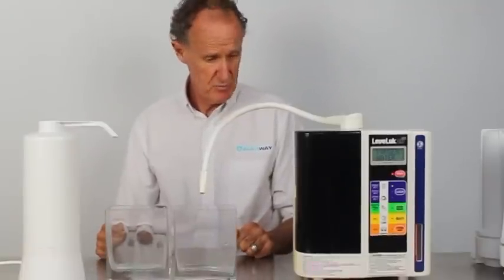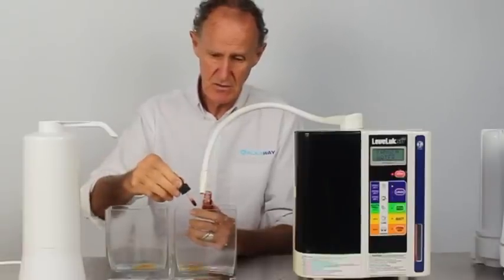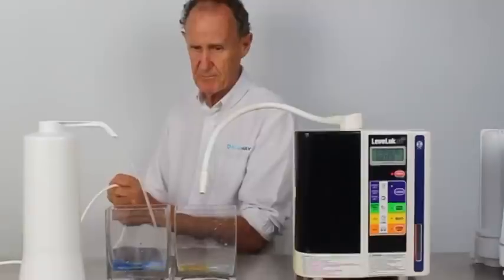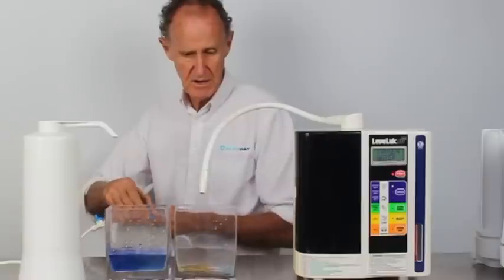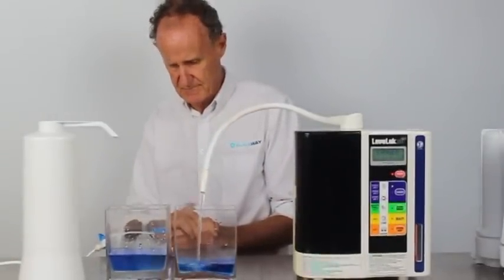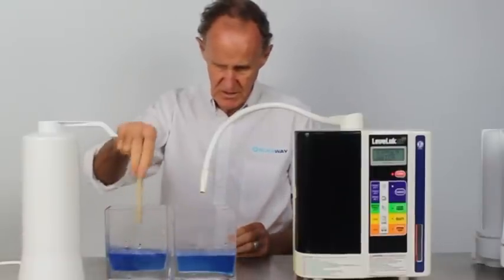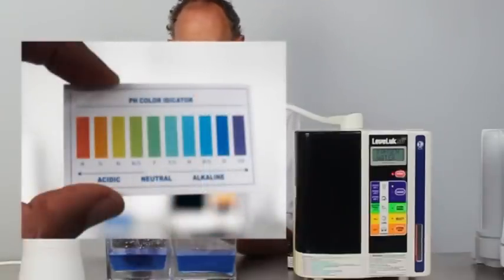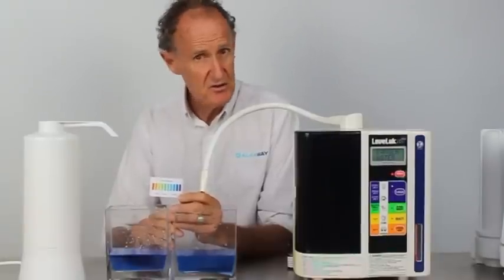Water Ionizers Compared: Alkaway UltraStream and Kangen SD501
Hey, my name is Ian Blair Hamilton. I guess I'm an 'industry veteran after 15 years supplying electronic water ionizers and now designing and manufacturing the all natural UltraStream.

In this video, I test pH of two water ionizers; our Alkaway UltraStream and the Kangen SD501.

We've now supplied 4000 UltraStreams, the second of our natural ionizers. We also supplied thousands of the first model, the AlkaStream, but took the decision to manufacture in the US in an NSF and WQA factory rather than Asia.

The biggest problem we've faced is people refusing to believe that a system almost one tenth of the price can actually outperform something you pay 4-$5000 for. People seem to think that because a thing is expensive, it must be the best.. forgetting that PC's were once ten times the cost with far less quality and are now incredibly powerful and a tenth of the price.

So even when people see what we've achieved in the UltraStream, they can't believe it. However, there are certainly enough people in the world not caught up in that fear because we now sell all over the world.

We have gone farther than any other manufacturer. We are the only manufacturer that has paid the money to provide a 'life-of'filter laboratory report to demonstrate that the UltraStream still performs a year after you begin.

We have had the UltraStream tested by AquaSciences LLC for infused molecular hydrogen, the 'secret ingredient' that gives the results people rave about. When we learned that it gave almost four times the H2 of a SD501 at normal flow rates, we were amazed.

We also took the step of having UltraStream tested under the rigid EU standard for safety standards. It's STILL the only water ionizer tested and proven to conform to EU safety standards.

Frankly, that amazes me. Some electronic water ionizer manufacturers are large corporations with far more money that us, so WHY haven't they bothered to do the same?

You can also learn much more about the UltraStream, about Alkaway and about molecular hydrogen at the websites

We have also done videos showing the difference between the SD501 and the UltraStream in ORP and in filters.